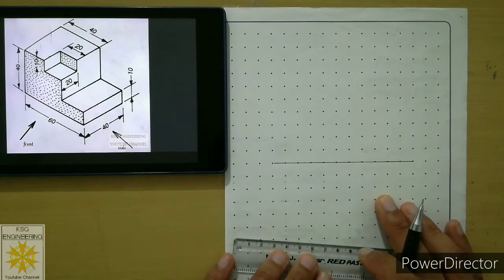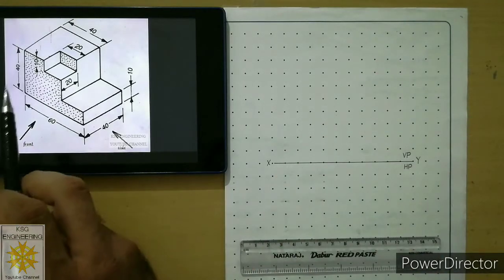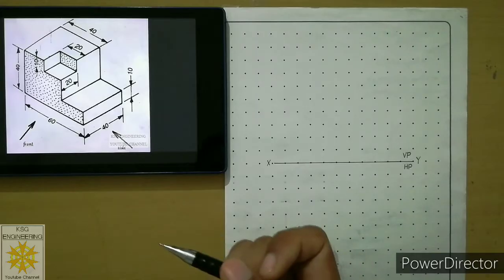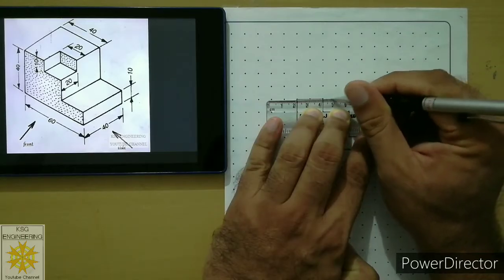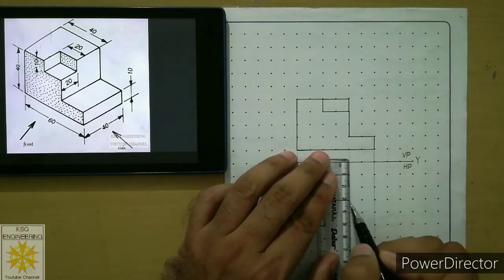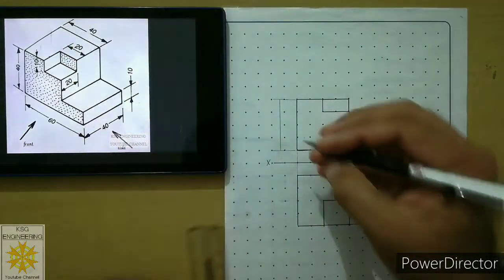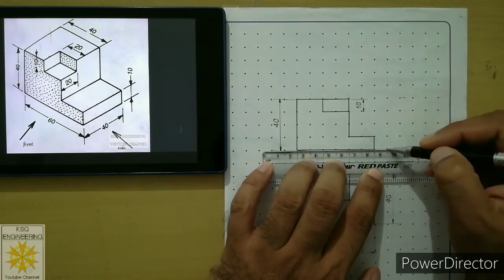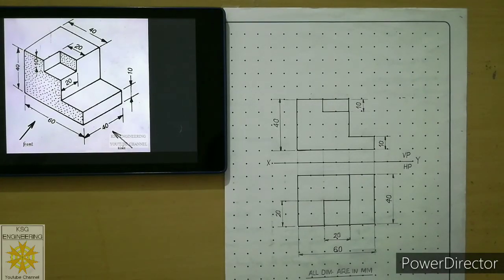Orthographic Projections | orthographic projection in engineering drawing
Orthographic Projections | Problem 1 | Practice | Engineering Drawing | 8.2

Orthographic Projection Definition:

If observer’s eye is at an infinite distance from an object such that the lines of sight are parallel to each other and perpendicular to the plane of projection, the projection obtained, which would be of the same size and shape as the facing surface of the object, is called an orthographic projection.